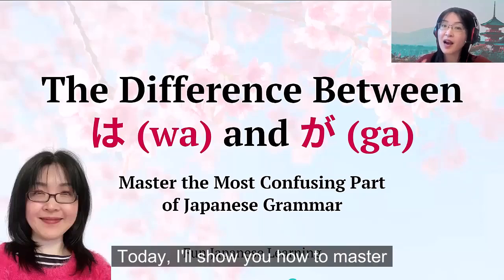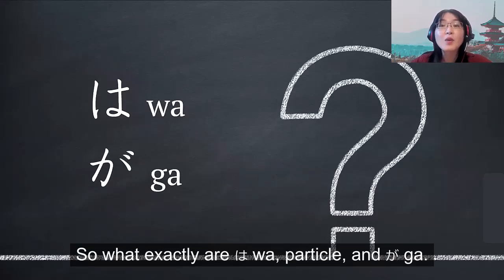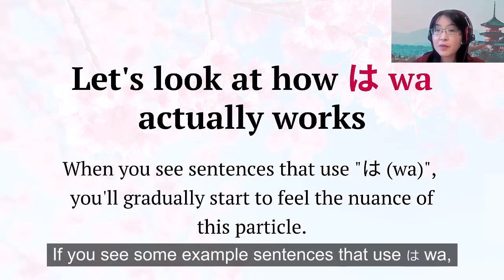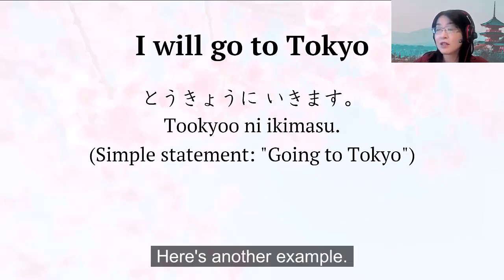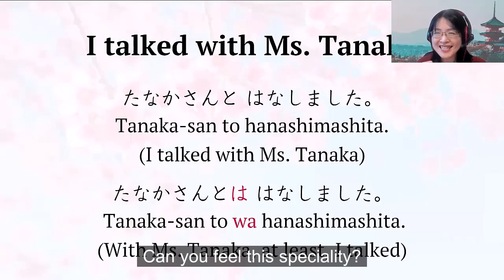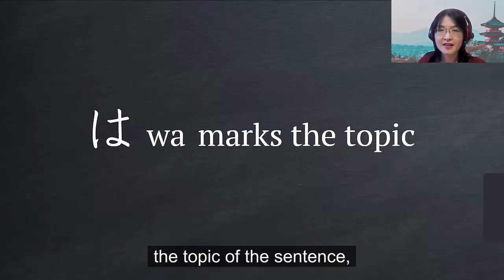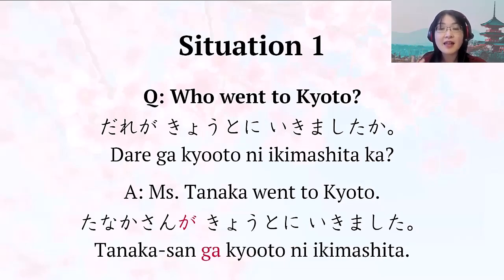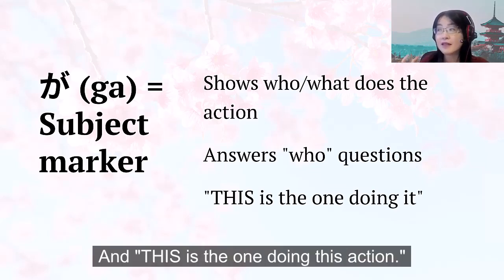[Japanese Particle] The Difference Between "は wa" and "が ga"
🎁 Special Gift for you!

Complete Japanese Katakana

【Learning Notebooks】

【Learning resources】

She provides high-quality Japanese teaching based on her profound knowledge of the Japanese language, education, and psychology. She has taught various Japanese lessons, including "Learn Japanese with Asuka" at the University of Southampton.
Now she runs the online Japanese school specifically for adult learners who want to feel the depth and richness of Japanese culture through language learning.